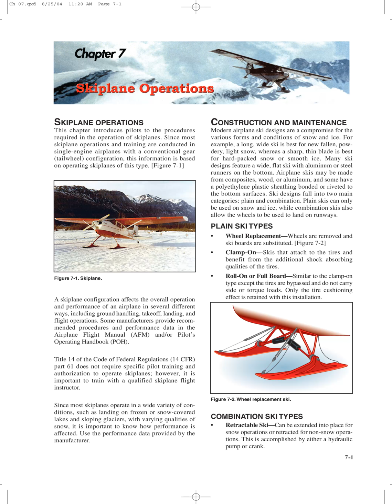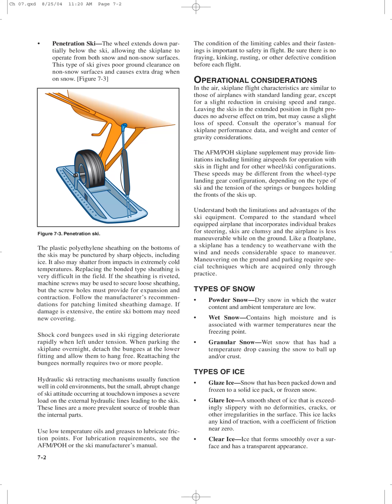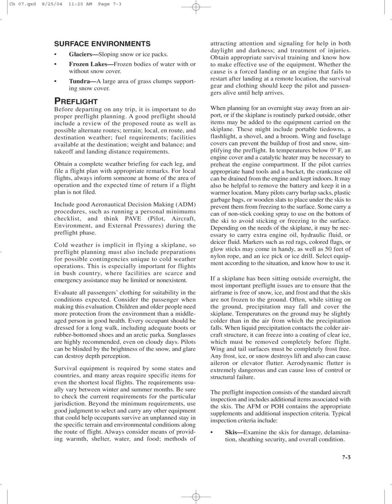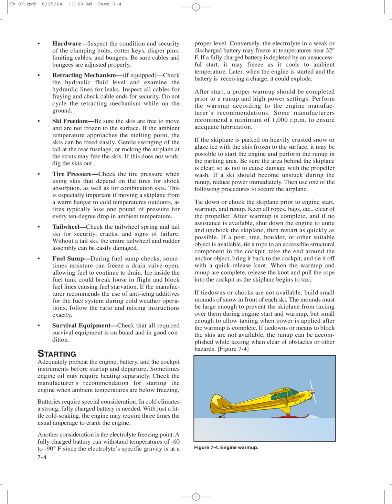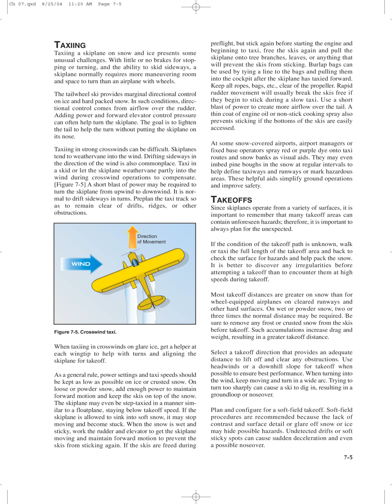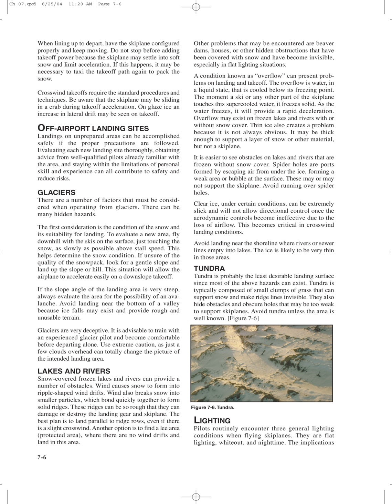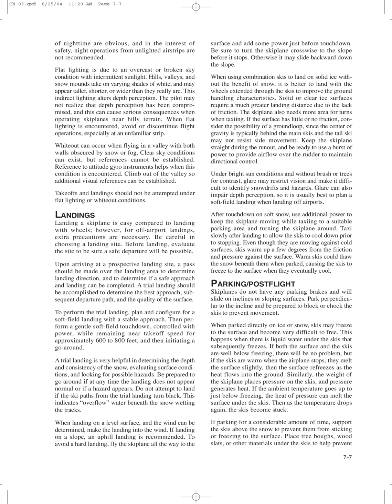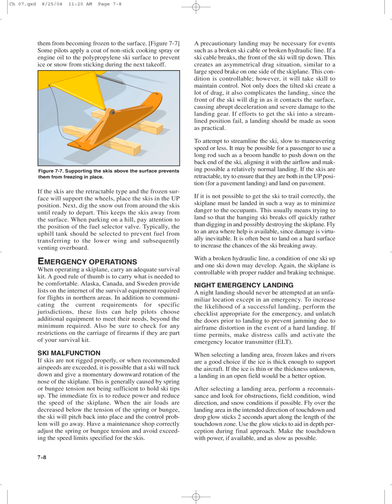Chapter 7 Skiplane Operations | Sea, Ski, Float Handbook (FAA-H-8083-23)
Seaplane, Skiplane, and Float/Ski Equipped Helicopter Operations Handbook (FAA-H-8083-23) Chapter 7 Skiplane Operations
SKIPLANE OPERATIONS This chapter introduces pilots to the procedures required in the operation of skiplanes.
Since most skiplane operations and training are conducted in single-engine airplanes with a conventional gear (tailwheel) configuration, this information is based on operating skiplanes of this type.
[Figure 7-1] A skiplane configuration affects the overall operation and performance of an airplane in several different ways, including ground handling, takeoff, landing, and flight operations.
Some manufacturers provide recom- mended procedures and performance data in the Airplane Flight Manual (AFM) and/or Pilot’s Operating Handbook (POH).
Title 14 of the Code of Federal Regulations (14 CFR) part 61 does not require specific pilot training and authorization to operate skiplanes; however, it is important to train with a qualified skiplane flight instructor.
Since most skiplanes operate in a wide variety of con- ditions, such as landing on frozen or snow-covered lakes and sloping glaciers, with varying qualities of snow, it is important to know how performance is affected.
Use the performance data provided by the manufacturer.
CONSTRUCTION AND MAINTENANCE Modern airplane ski designs are a compromise for the various forms and conditions of snow and ice.
For example, a long, wide ski is best for new fallen, pow- dery, light snow, whereas a sharp, thin blade is best for hard-packed snow or smooth ice.
Many ski designs feature a wide, flat ski with aluminum or steel runners on the bottom.
Airplane skis may be made from composites, wood, or aluminum, and some have a polyethylene plastic sheathing bonded or riveted to the bottom surfaces.
Ski designs fall into two main categories: plain and combination.
Plain skis can only be used on snow and ice, while combination skis also allow the wheels to be used to land on runways.
PLAIN SKI TYPES • Wheel Replacement—Wheels are removed and ski boards are substituted.
[Figure 7-2] • Clamp-On—Skis that attach to the tires and benefit from the additional shock absorbing qualities of the tires.
• Roll-On or Full Board—Similar to the clamp-on type except the tires are bypassed and do not carry side or torque loads.
Only the tire cushioning effect is retained with this installation.
COMBINATION SKI TYPES • Retractable Ski—Can be extended into place for snow operations or retracted for non-snow opera- tions.
This is accomplished by either a hydraulic pump or crank.• Penetration Ski—The wheel extends down par- tially below the ski, allowing the skiplane to operate from both snow and non-snow surfaces.
This type of ski gives poor ground clearance on non-snow surfaces and causes extra drag when on snow.
[Figure 7-3] The plastic polyethylene sheathing on the bottoms of the skis may be punctured by sharp objects, including ice.
It also may shatter from impacts in extremely cold temperatures.
Replacing the bonded type sheathing is very difficult in the field.
If the sheathing is riveted, machine screws may be used to secure loose sheathing, but the screw holes must provide for expansion and contraction.
Follow the manufacturer’s recommen- dations for patching limited sheathing damage.
If damage is extensive, the entire ski bottom may need new covering.
Shock cord bungees used in ski rigging deteriorate rapidly when left under tension.
When parking the skiplane overnight, detach the bungees at the lower fitting and allow them to hang free.
Reattaching the bungees normally requires two or more people.
Hydraulic ski retracting mechanisms usually function well in cold environments, but the small, abrupt change of ski attitude occurring at touchdown imposes a severe load on the external hydraulic lines leading to the skis.
These lines are a more prevalent source of trouble than the internal parts.
Use low temperature oils and greases to lubricate fric- tion points.
For lubrication requirements, see the AFM/POH or the ski manufacturer’s manual.
The condition of the limiting cables and their fasten- ings is important to safety in flight.
Be sure there is no fraying, kinking, rusting, or other defective condition before each flight.
OPERATIONAL CONSIDERATIONS In the air, skiplane flight characteristics are similar to those of airplanes with standard landing gear, except for a slight reduction in cruising speed and range.
Leaving the skis in the extended position in flight pro- duces no adverse effect on trim, but may cause a slight loss of speed.
Consult the operator’s manual for skiplane performance